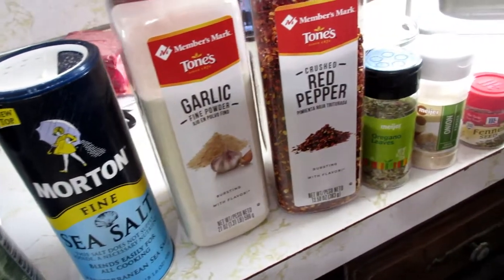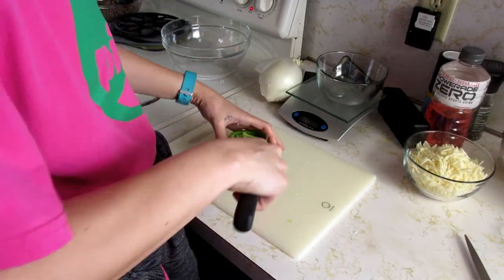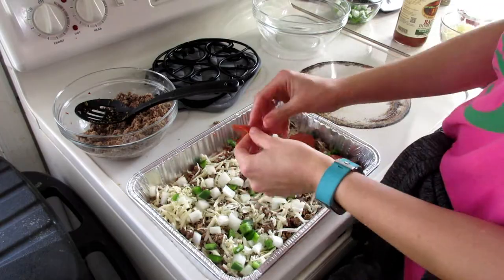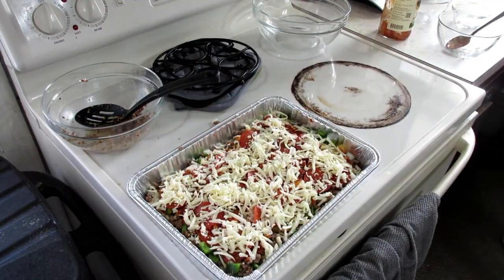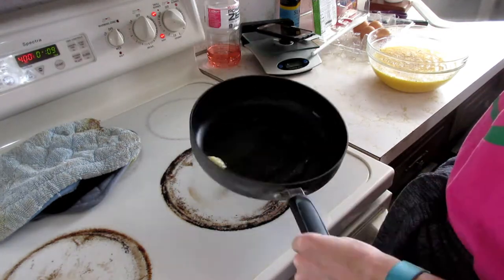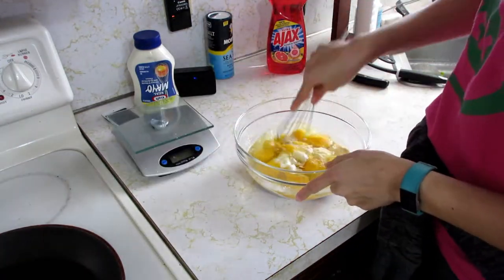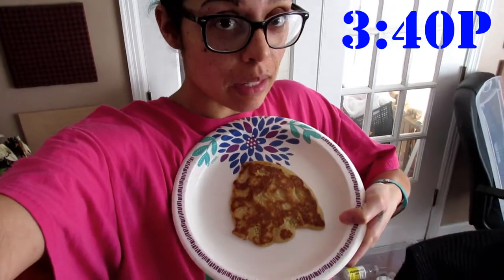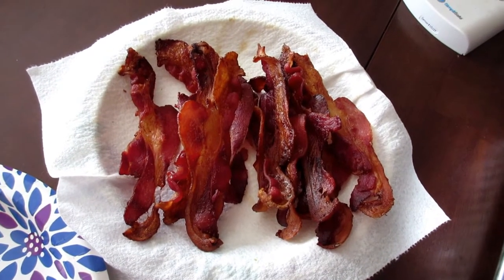2018-02-18 Keto Meal Prep/Vlog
Mayo Pancakes say what?!?!??!

Meal 1: Scrambled Eggs, Bacon, Pancakes

Meal 2:  Pizza Casserole

Fleslit - Pasta